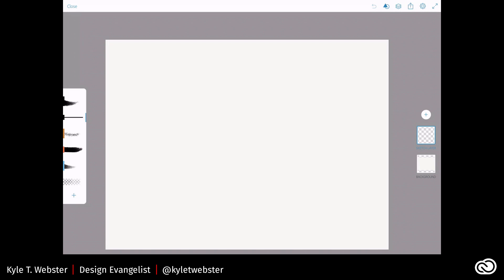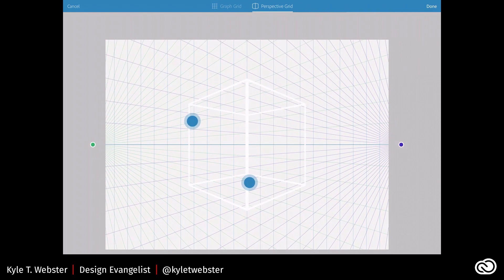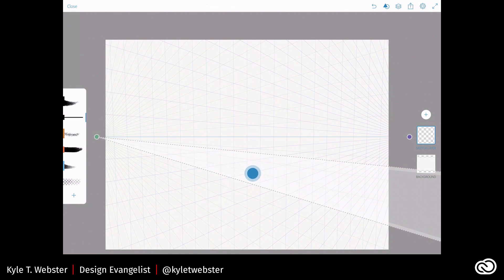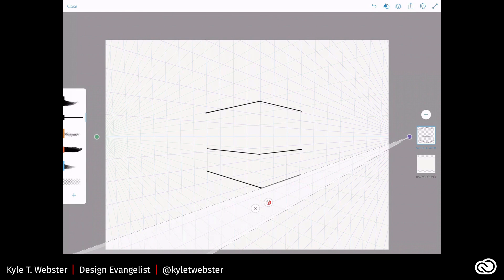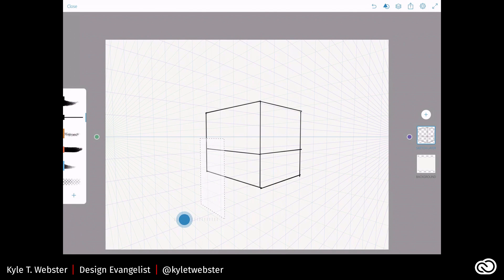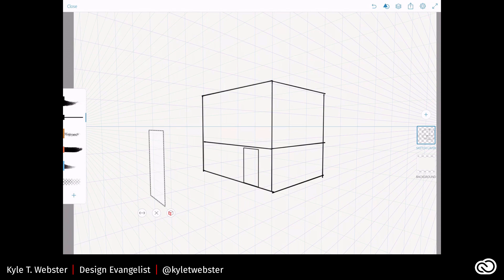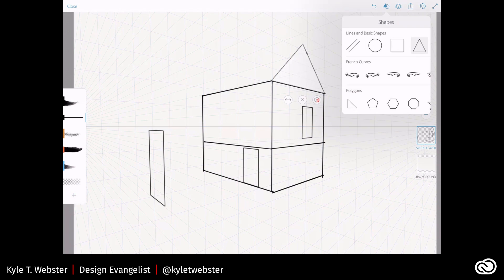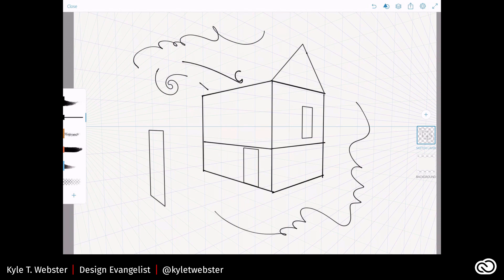Perspective Grid in Adobe Photoshop Sketch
More people need to know about this powerful feature in Adobe Photoshop Sketch, so I created this brief overview video. Enjoy!